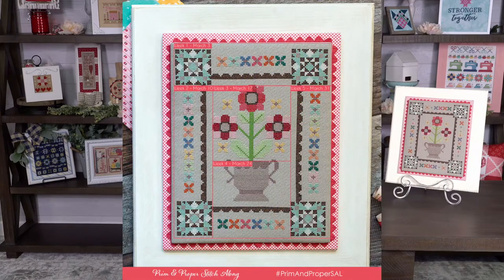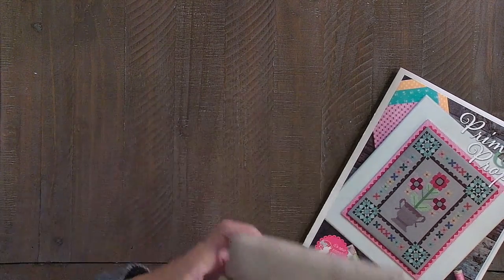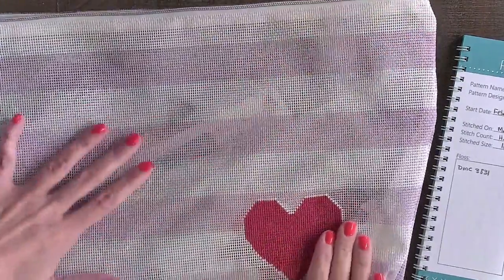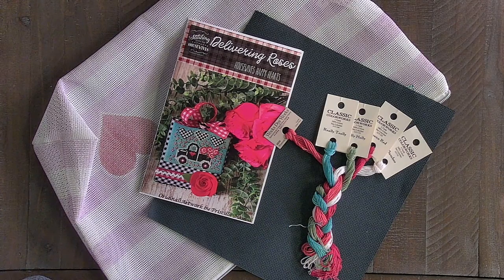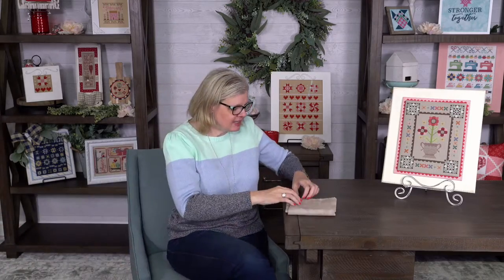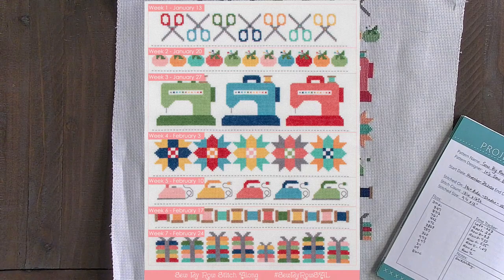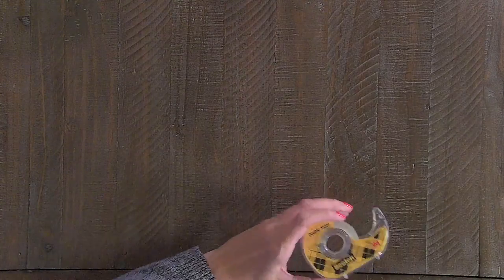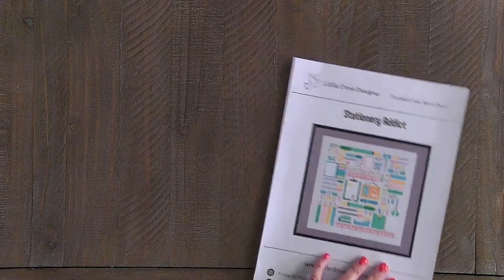FlossTube #106: Be Mine SAL, Sew By Row Week 5, Stronger Together Week 2, Charity SAL and more!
PRIM AND PROPER SAL
▸Prim & Proper Cross Stitch Pattern:

SEW BY ROW (WEEK 5)

CHAPTERS
0:00 Pre-Roll
0:48 Prim & Proper SAL
16:16 Be Mine SAL
49:43 Intermission with Lilly
54:28 Sew By Row SAL
1:06:14 Serendipity Charity SAL
1:07:08 Framed Finishes
1:11:12 Previous Finish
1:11:51 Club Feature
1:12:31 Flash Sale
1:13:16 New Items